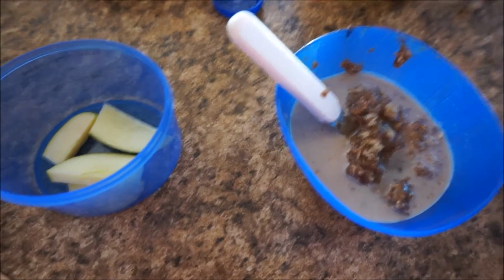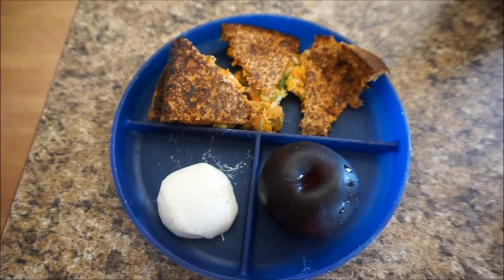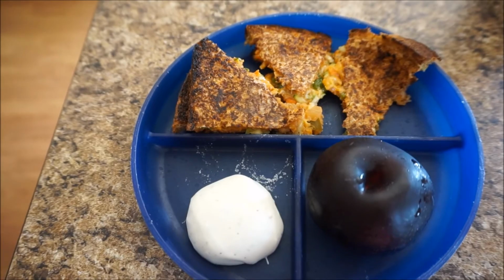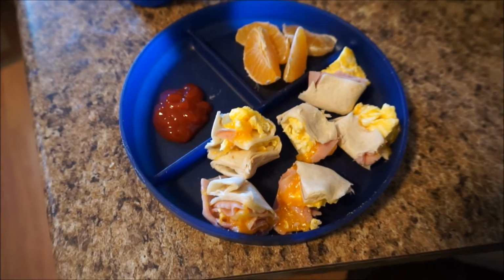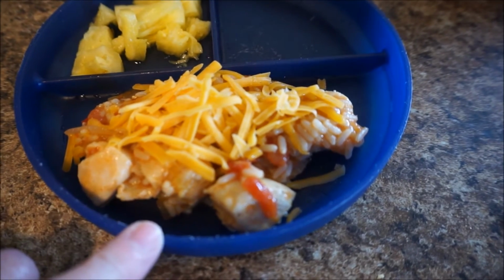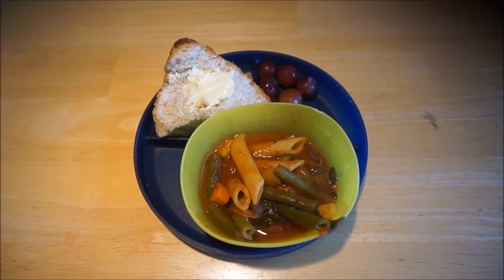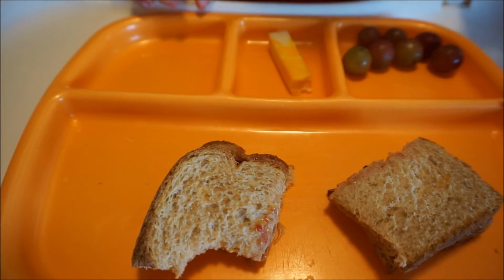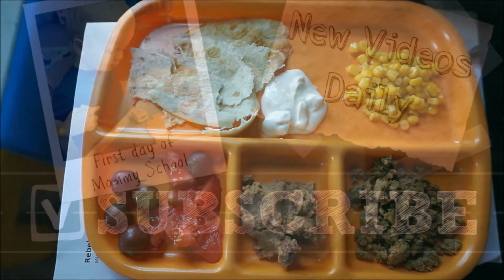TODDLER MEAL IDEAS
It's always helpful to see what other toddlers are eating and get new ideas.  I'll be sharing what John eats from time to time.  Here is the first installment.

Music:  You're free to use this song and monetize your video, but you must include the following in your video description: